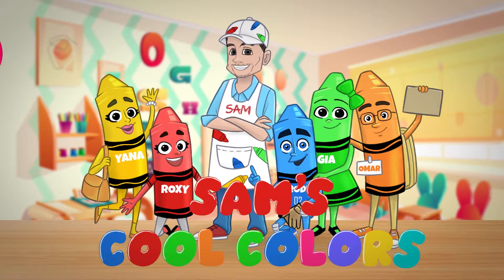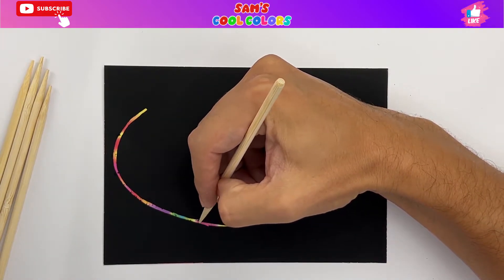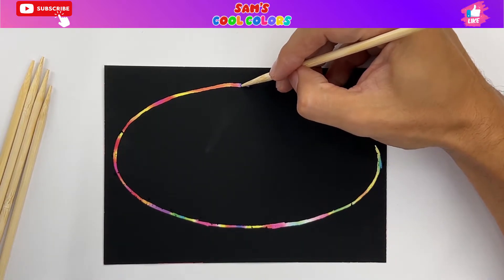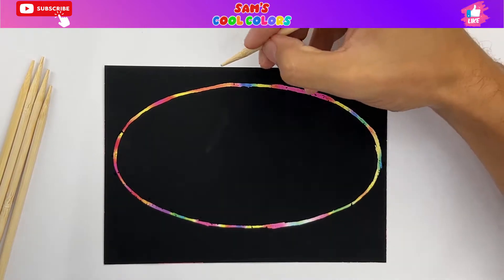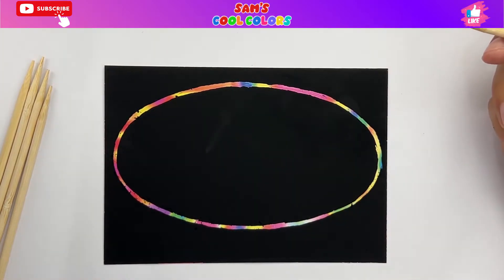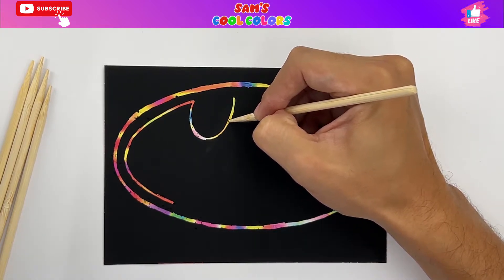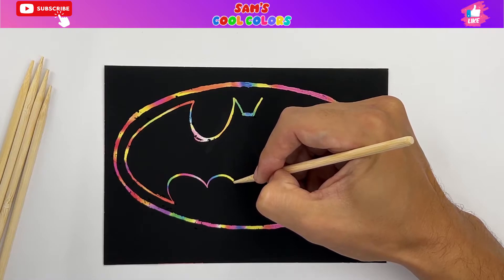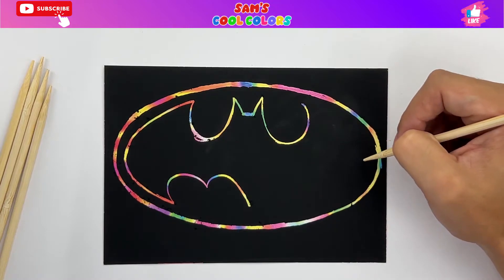Drawing and Coloring Batman Symbol | Rainbow Scratch Paper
Sam's Cool Colors are drawing and coloring the Batman Logo Symbol for kids. Follow along with Sam and let's learn to draw and color this very bright and colorful Batman logo symbol from DC Comics using our Rainbow Scratch Paper! Batman Logo Symbol easy drawing and coloring kids activity. Join the drawing and coloring fun!

Brand New Sam's Cool Colors Episodes Throughout the Week!